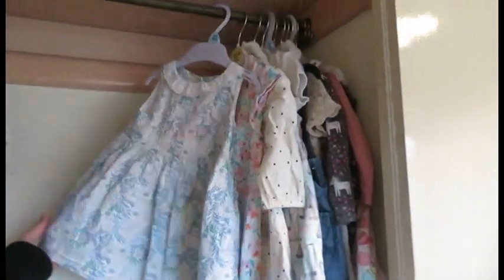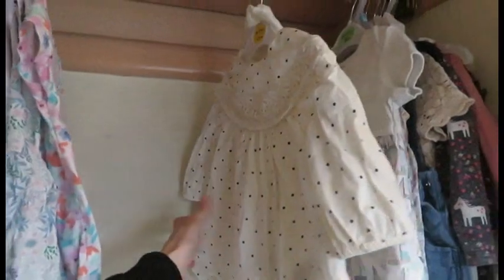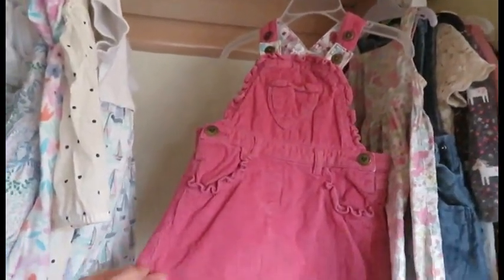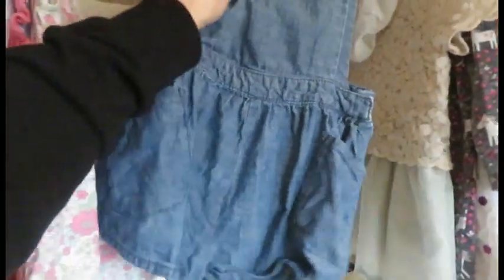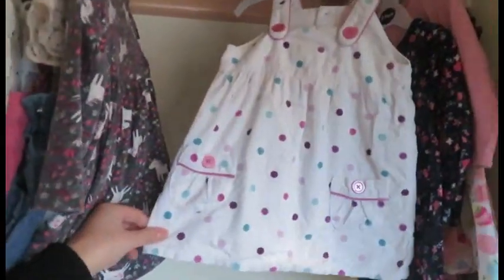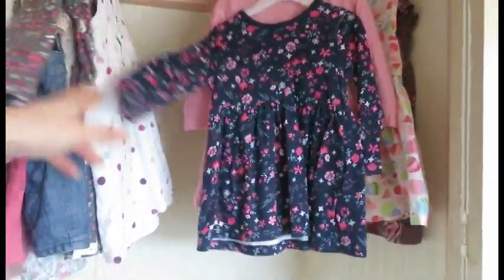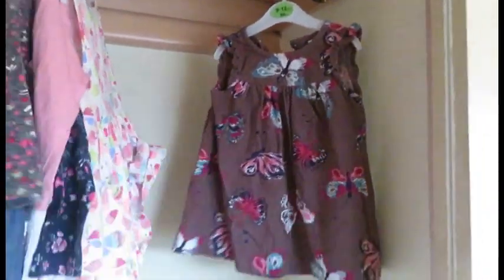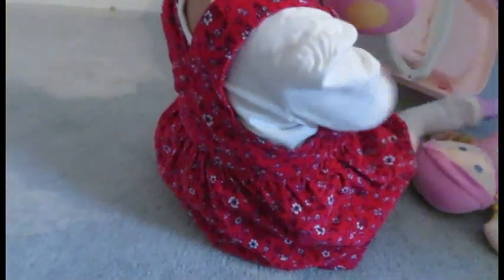WHATS IN AMARA'S WARDROBE - 6-9 MONTHS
Hello, my name is Clare. I'm 30 and from Essex. I am married to Nasir and Mum to two boys. Kaysan is 6, Noah is 3 and I also have a baby girl called Amara who is 6 months.

I post videos about pregnancy, baby related topics and days in the life.

Link to 3-6 month wardrobe-